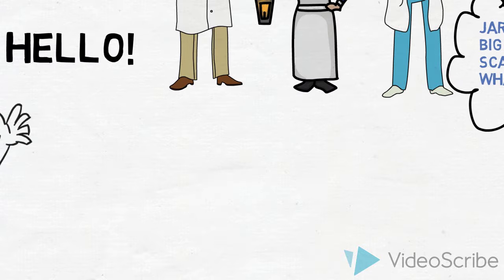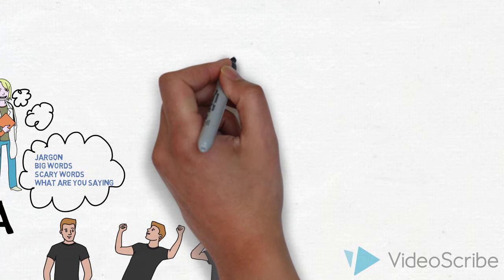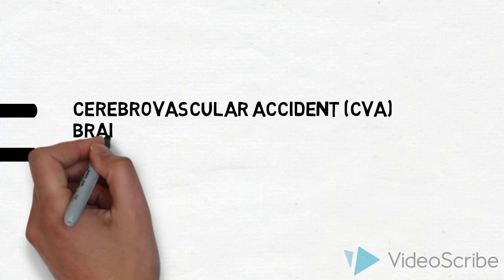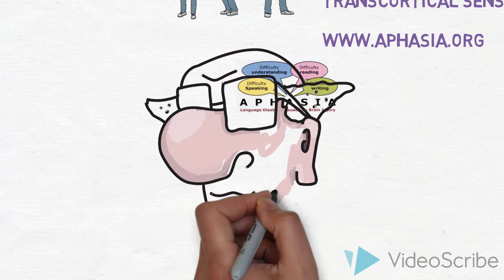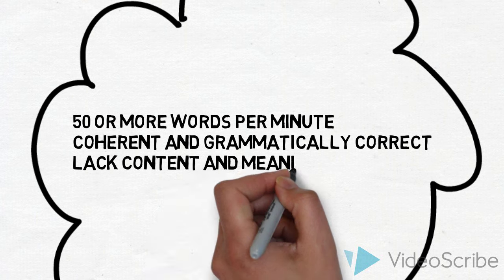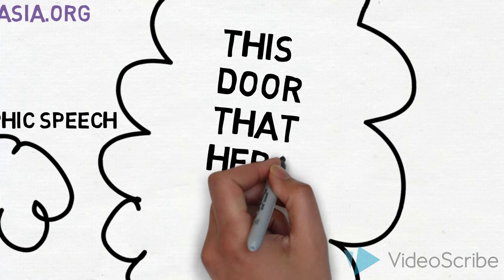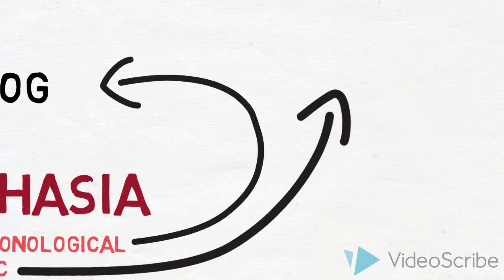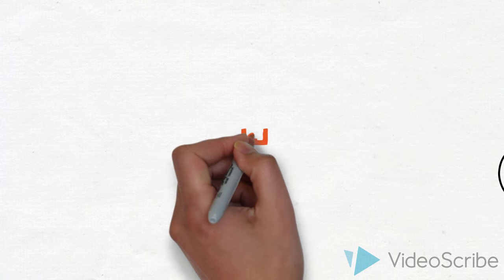Aphasia Terminology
Terms associated with aphasia